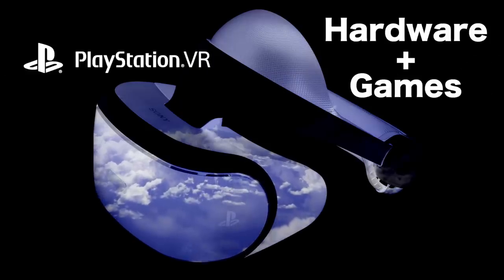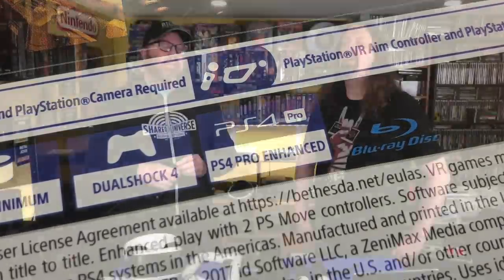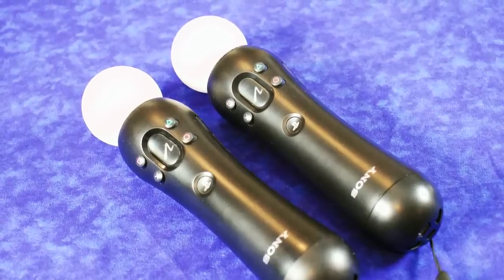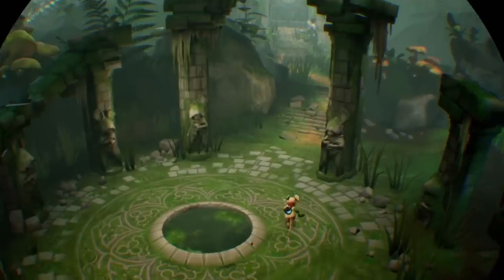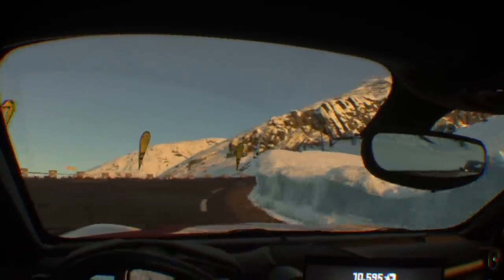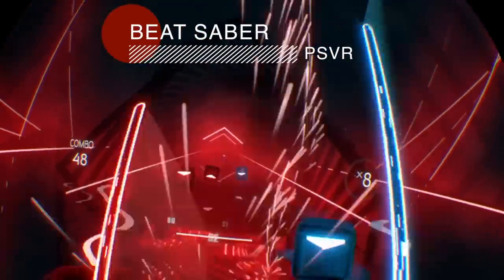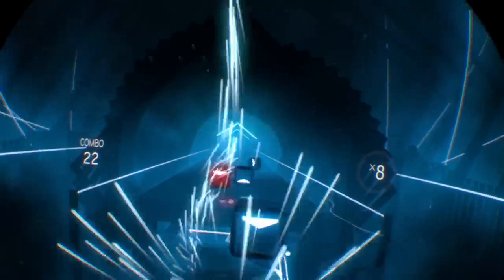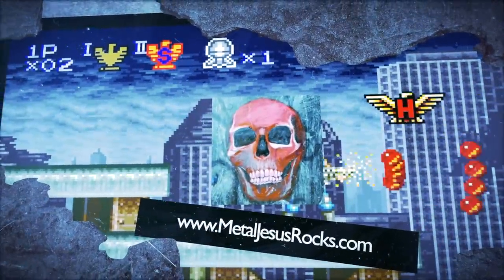PlayStation VR (PSVR) Buying Guide for 2019 + Best 12 Games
John Riggs shows the differences in PSVR hardware, if a PS4 Pro is worth it and what games you want to play on your PlayStation VR!

Chapters:
0:00 Intro w/ John Riggs
0:43 VR Hardware overview
7:22 Move controllers
10:15 VR Games
26:22 3D Blu-Ray movies

GAMES SHOWN:
Resident Evil 7
Astro Bot: Rescue Mission
Moss
Firewall: Zero Hour
Wipeout: Omega Collection
DriveClub VR
Batman: Arkham VR
Creed: Rise to Glory
Playstation VR Worlds
Tetris Effect
Farpoint
Until Dawn: Rush of Blood
Beat Saber